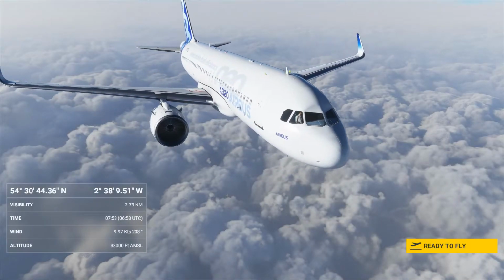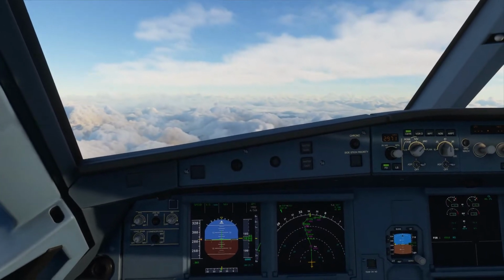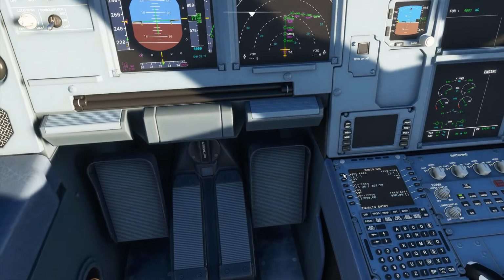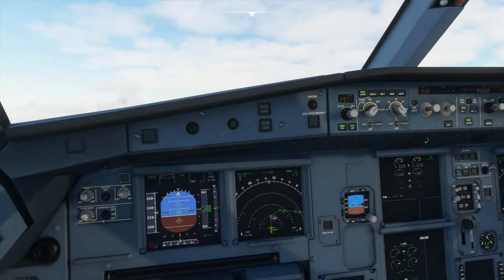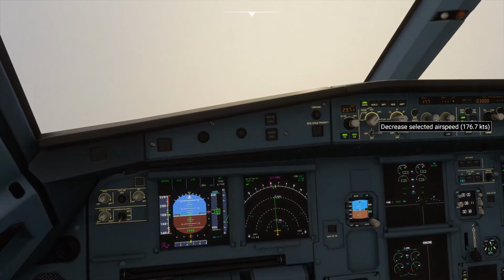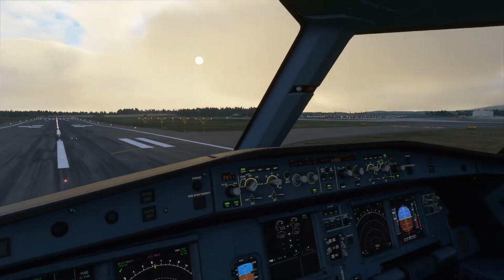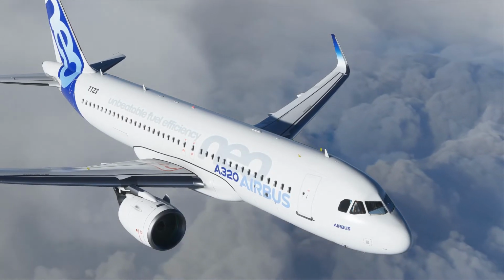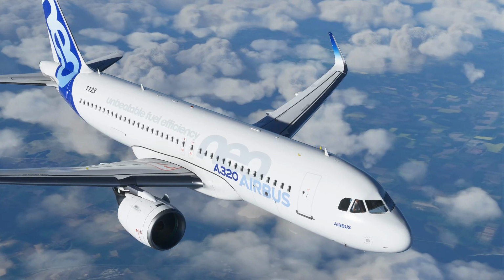REAL AIRBUS PILOT | Default A320 Test | Microsoft Flight Simulator 2020 | Part 3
In this series we test out the FS2020 default Airbus A320 on a short flight from Manchester (EGCC) to Edinburgh (EGPH). We put the aircraft through its paces to find out how good the default Airbus really is (or isn't).

In Part 3 we carry out the approach and landing into Edinburgh (based on real-world procedures).

This series is not designed to be a tutorial, merely a rundown of the functionality of the default A320. If you want a tutorial on real-world Airbus SOPs, you can find that here:

PC Specs

ASUS B150M-A
32GB DDR4 2133MHz

Hardware